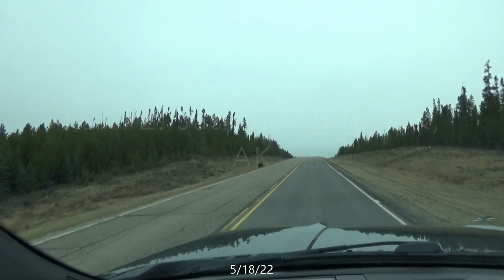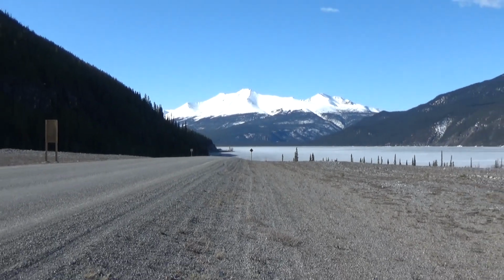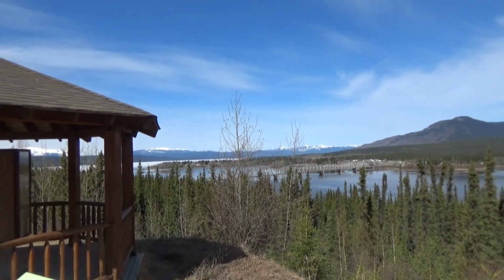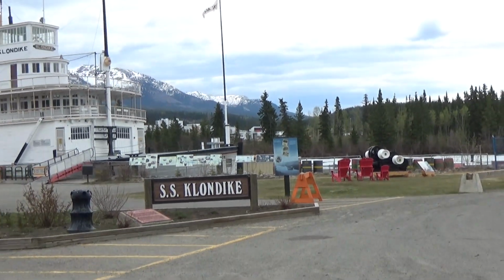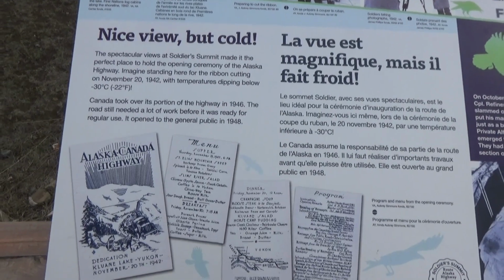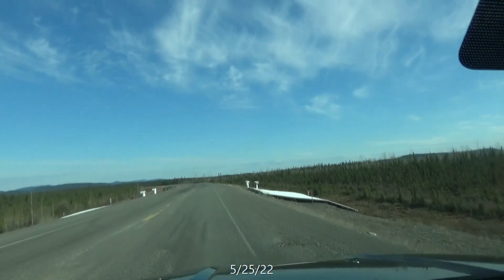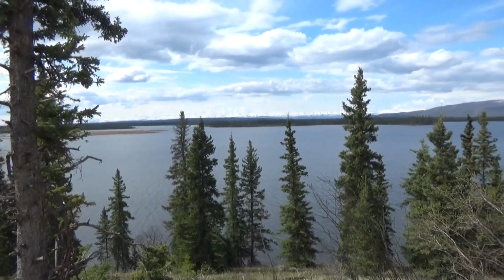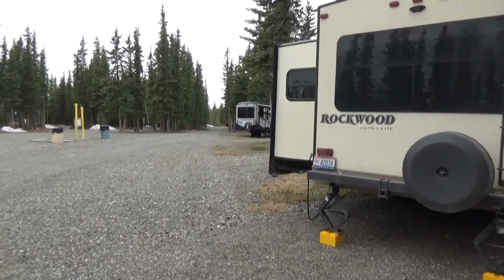Alaska 2022 2 Jasper, AB to Tok, AK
AK RV Roadtrip 2022 Part 2